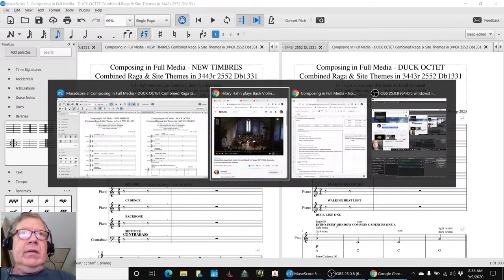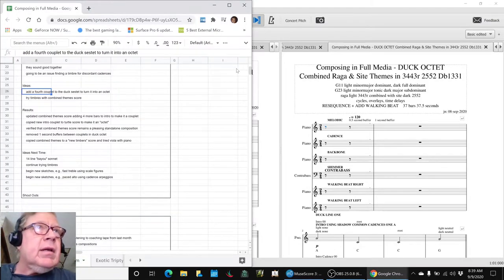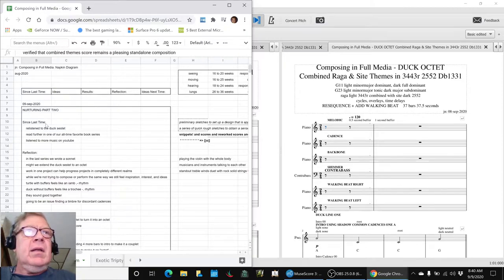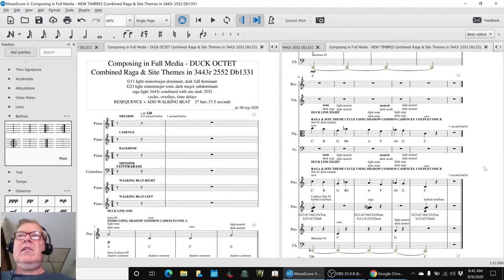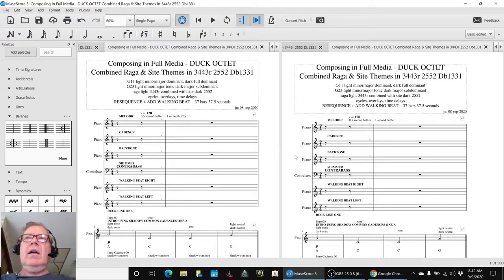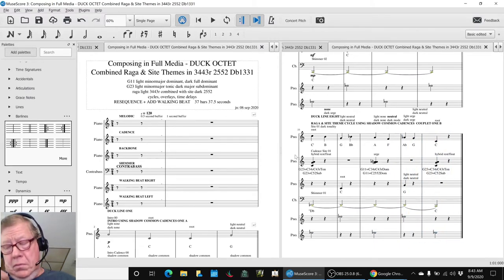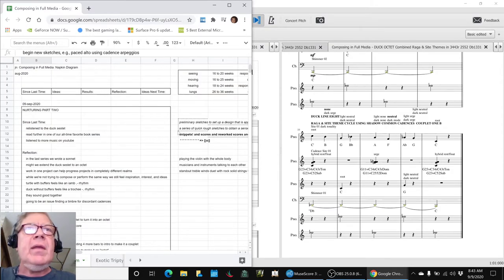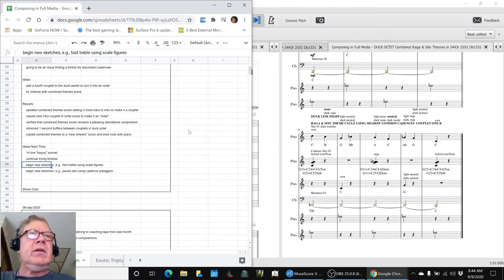Composing in Full Media Part 16 NURTURING PART TWO Stream Highlight 09 Sep 2020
a fourth couplet is added to the new composition making it an octet